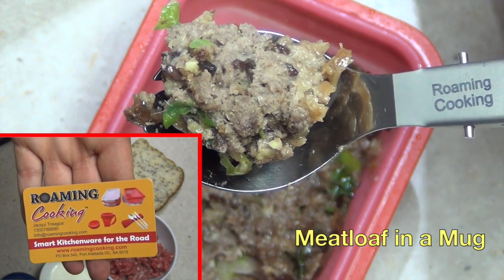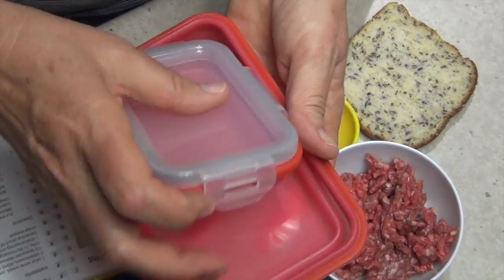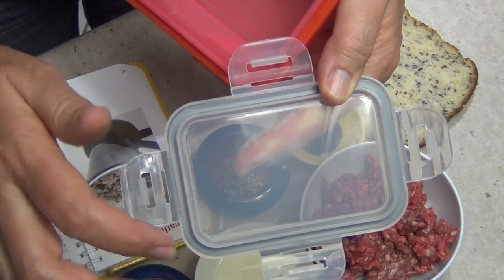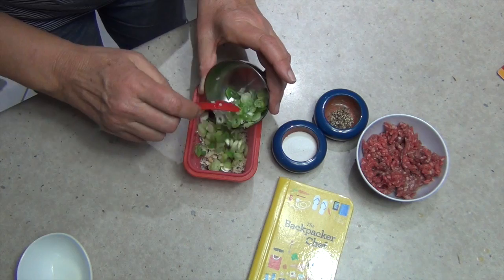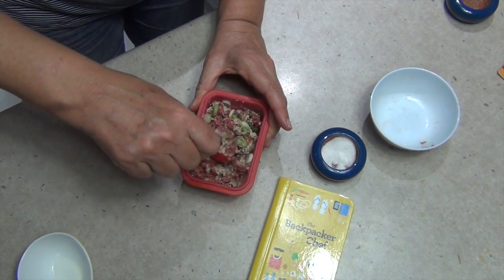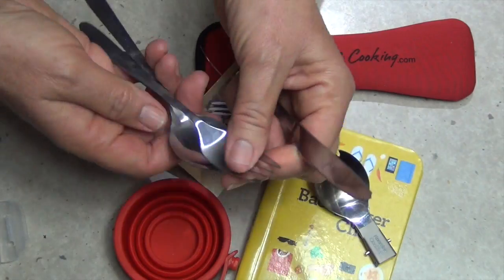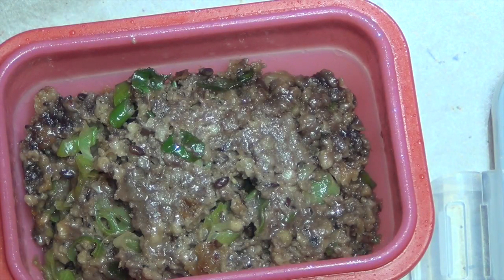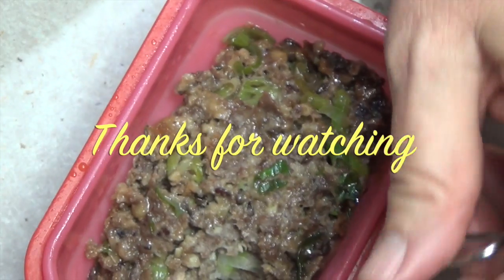Roaming Cooking Product Review & Meatloaf in a Mug Video Recipe cheekyricho episode 1,027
Roaming Cooking Product Review & Meatloaf in a Mug Video Recipe cheekyricho. Please check out the Roaming Cooking for more information. This recipe has been reproduced with the kind permission of its author Jacqui Treagus for Roamingcooking.
MEAT LOAF IN A MUG RECIPE
1 slice of bread
40g milk
1/2 teaspoon worcestershire sauce
125g ground meat